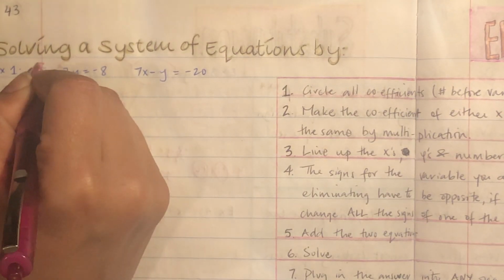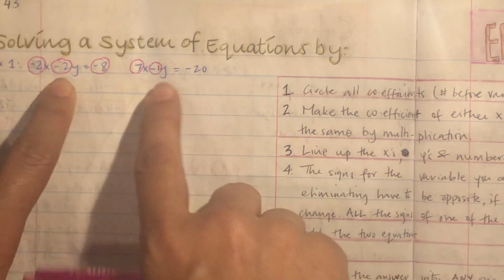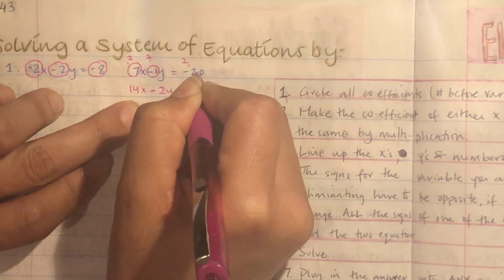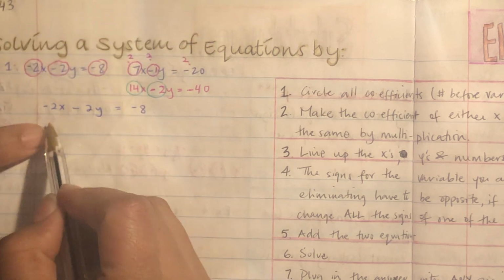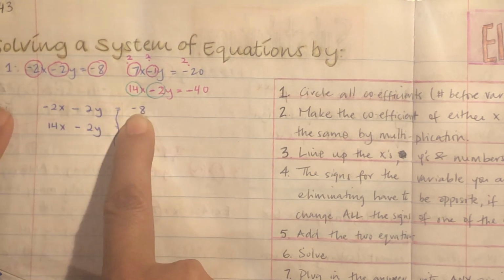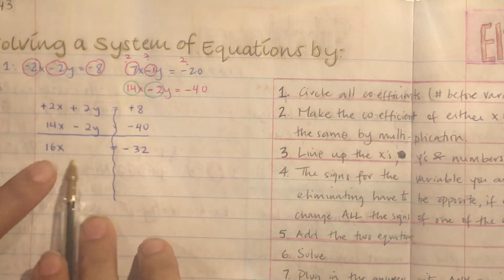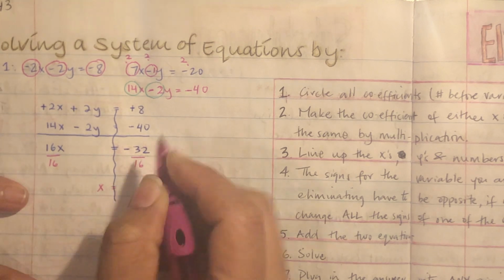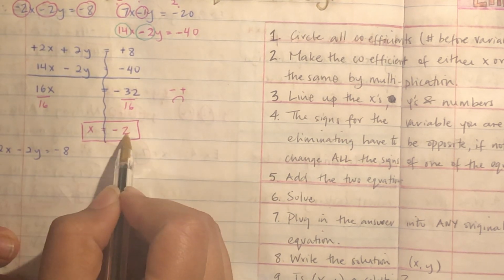30 Solving Sytems by: Elimination